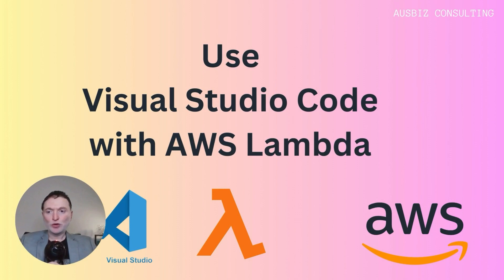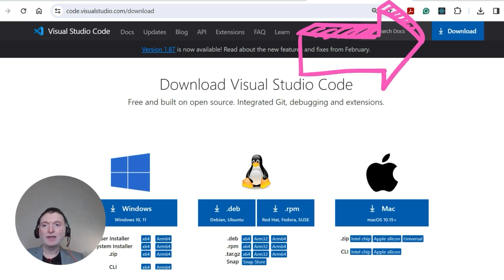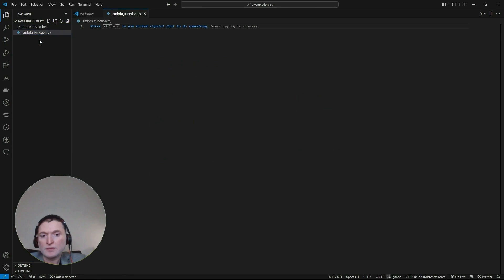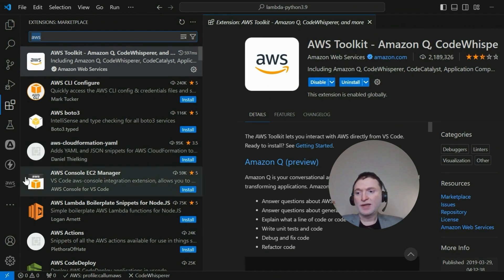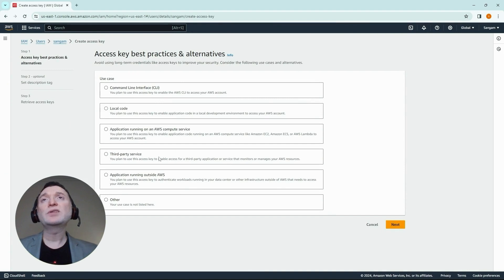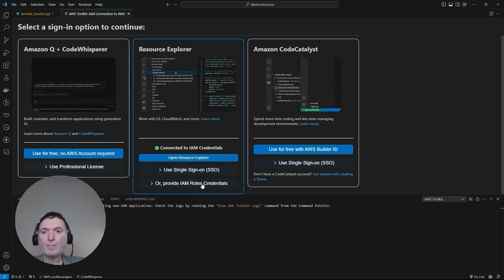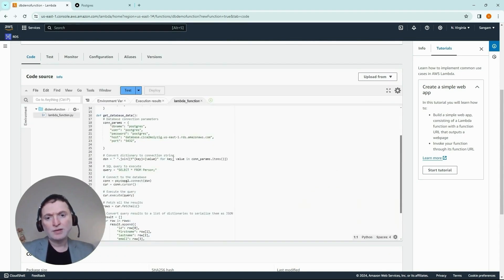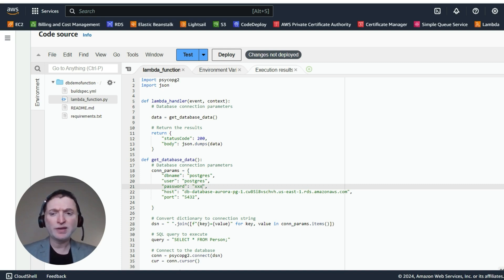Visual Studio Code with AWS Lambda Functions (Python)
Welcome to the AWS Cybersecurity Bootcamp presented by Callum Bir. This comprehensive video tutorial is crafted for developers and IT professionals diving into cloud computing and cybersecurity with AWS.

This detailed session focuses on setting up and deploying AWS Lambda functions using Visual Studio Code (VS Code). Join us as we navigate the intricacies of serverless architecture and demonstrate how to efficiently code in Python, test, and deploy your functions directly within the integrated development environment of VS Code.

🔍 What You'll Learn:

How do you set up Visual Studio Code for AWS Lambda development?
The process of coding AWS Lambda functions in Python using best practices.
Streamlining your development workflow with the AWS Toolkit extension for VS Code.
Securely manage AWS IAM credentials and deploy them directly from VS Code to AWS.
Tips for testing your code locally to ensure functionality before deployment.

🛠️ Key Features:

Deep dive into Visual Studio Code's features that amplify coding efficiency.
Understanding the AWS Toolkit's seamless integration with AWS services.
Deployment strategies that enhance your development cycle.
Cybersecurity practices for managing credentials and environment variables.

👨‍💻 Who Should Watch:

This tutorial is designed for developers, cloud architects, and cybersecurity enthusiasts familiar with AWS services and looking to improve their serverless application development and deployment strategies.

📺 About This Series:

The AWS Cybersecurity Bootcamp series by Callum Bir is your go-to resource for mastering the security aspects of AWS cloud services. Each tutorial is meticulously tailored to give you the knowledge and skills needed to secure your cloud infrastructure effectively.